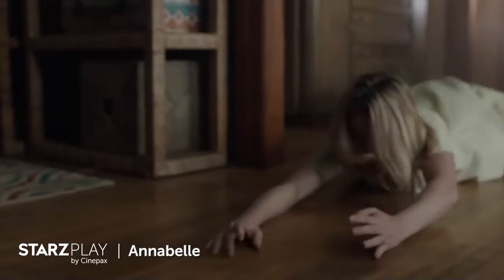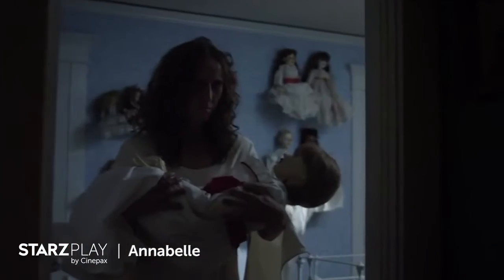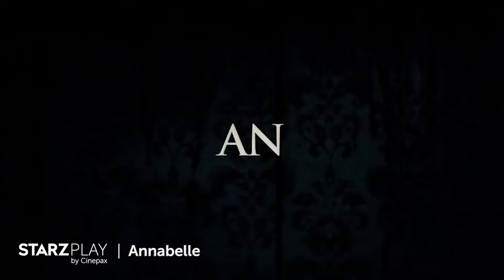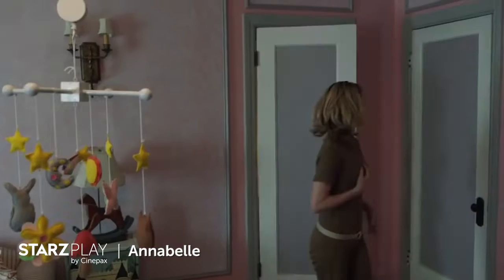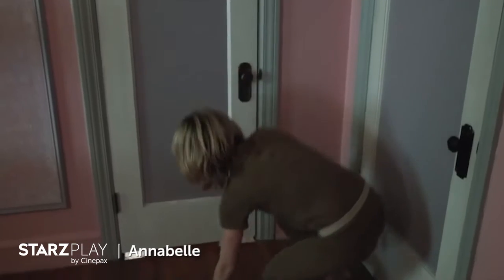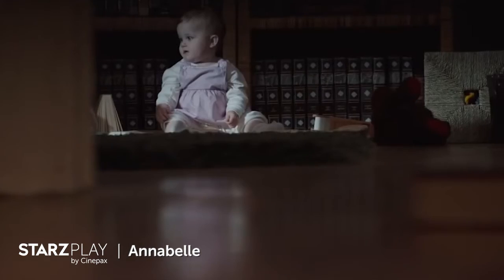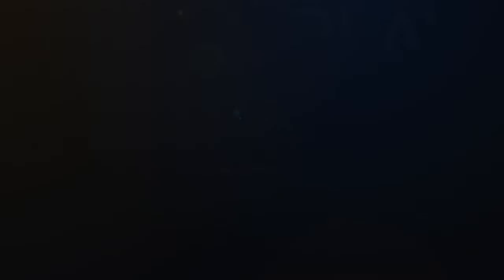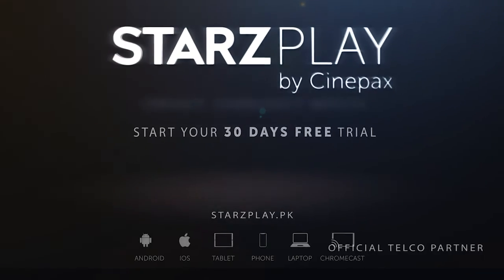Annabelle | STARZPLAY by Cinepax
Dont Hide! She is coming to play.

 "Annabelle" is the story of a couple living in California who begin to experience paranormal occurrences after the husband gifts his pregnant, doll-crazed wife a doll, that soaks up blood faster than a Bounty paper towel.